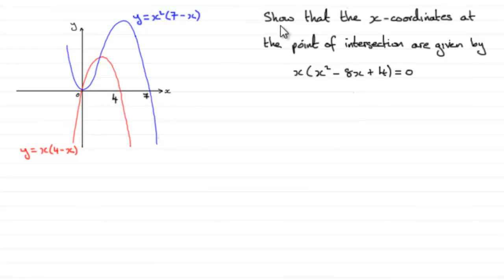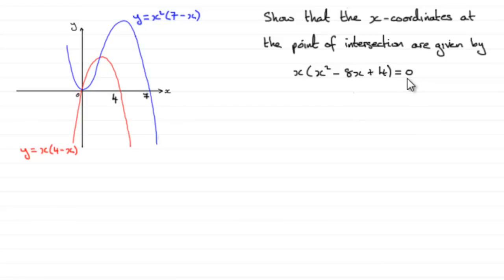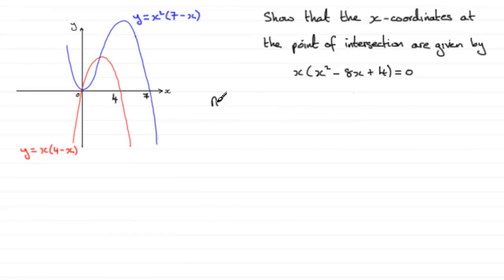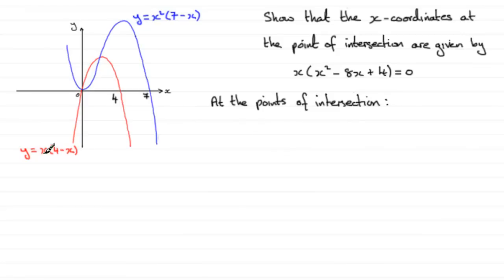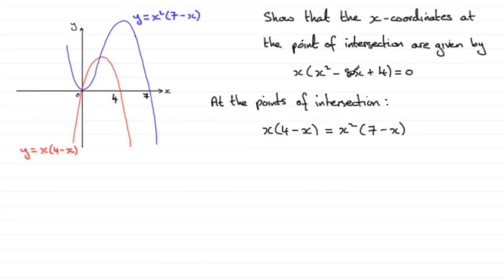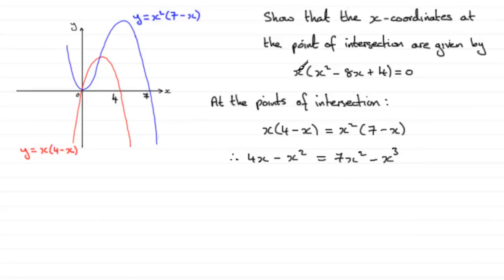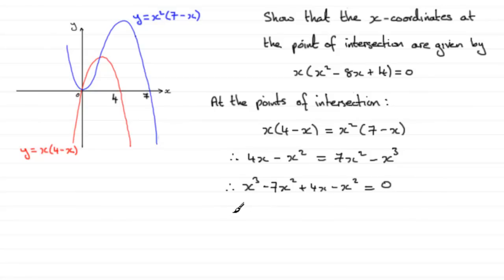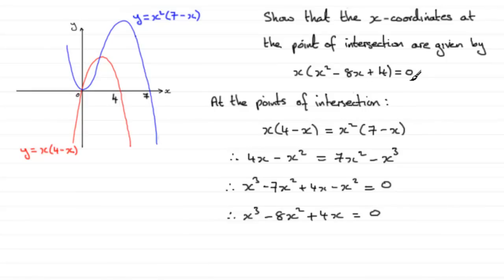A-Level Edexcel Core Maths C1 June 2010 Q10b : ExamSolutions